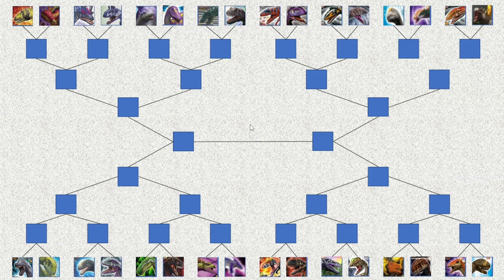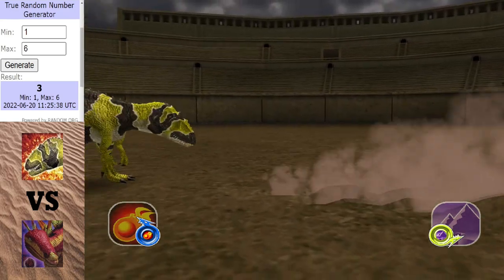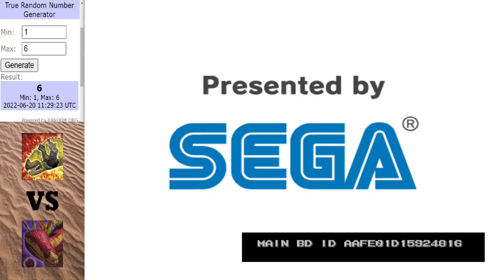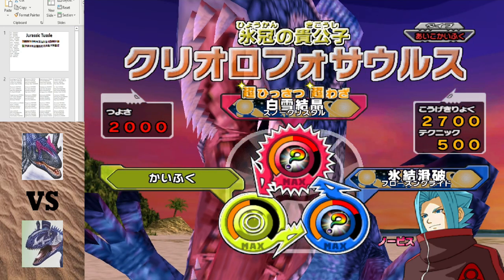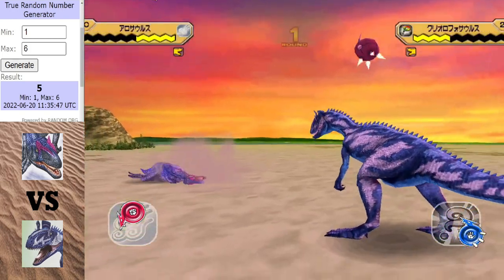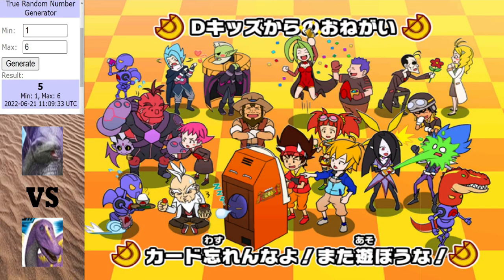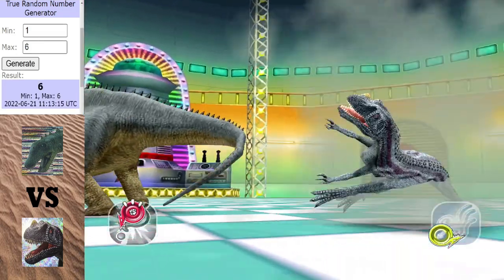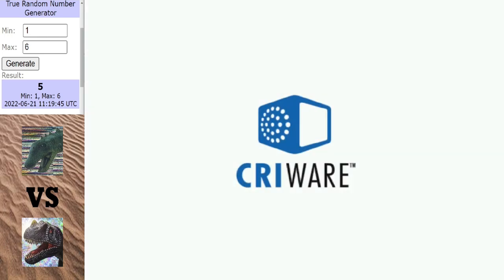Dinosaur King Arcade Tournament | Jurassic Tussle | Round 1 (恐竜王アーケード)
Time to kick off the Jurassic Tussle with some Jurassic size matches.

Matches in this video:
Metriacanthosaurus vs Kentrosaurus
Allosaurus vs Cryolophosaurus
Stegosaurus vs Dicraeosaurus
Apatosaurus vs Ceratosaurus